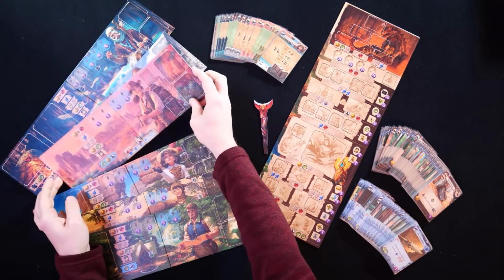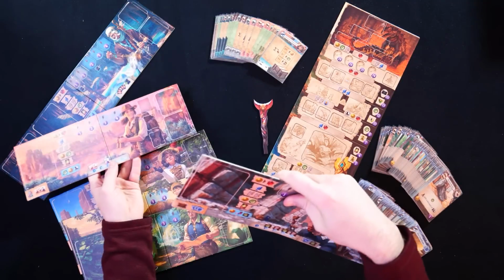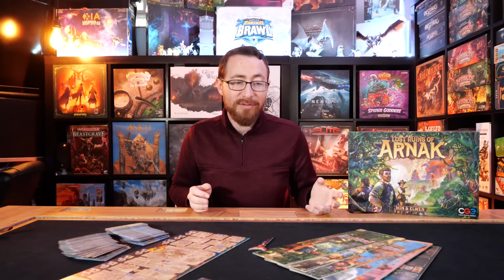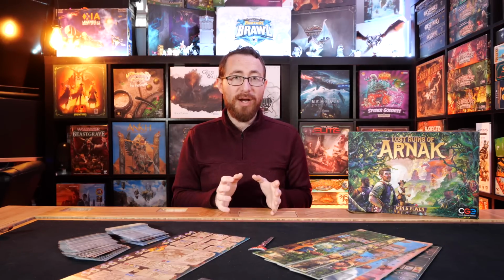The Lost Ruins of Arnak: Expedition Leaders Review - An Essential Expansion!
Return to the mysterious island of Arnak in Lost Ruins of Arnak: Expedition Leaders!

Give your expedition an edge by choosing one of six unique leaders, each equipped with different abilities, skills, and starting decks that offer different strategies and styles of play for you to explore.

In addition to the leader abilities, which bring a new element of asymmetry to the game, this expansion contains alternative research tracks that offer even more variety and a bigger challenge, new item and artifact cards to create new combos and synergies, along with more guardians & assistants to meet and sites to explore.

TimeStamps:
0:00:00 - Introduction
0:00:35 - What The Expansion Adds
0:03:00 - The New Leaders
0:06:57 - Review
0:08:48 - Should You Get This Expansion?
0:09:30 - Final Thoughts

5.0 - My absolutely favorite games. You can pry them out of my cold dead hands.
4.5 - Love this game! At the same time missing something that would make it a 5. Could be hard to table, lacking variability, a little light, etc.
4.0 - Really great game, almost always keeping, although has meaningful complaints as to what takes away from the experience.
3.5 - Really enjoyed, don't love it, may lose out to better games but the idea of never playing again is a bit sad.
3.0 - A good game, would play and suggest with the right people, if I never played it again wouldn't lose any sleep.
2.5 - A game I'd play again , but will never suggest it myself
2.0 - A game I don't want to play again
1.5 - A game I can't find any reason to recommend
1.0 - A game that is just bad.